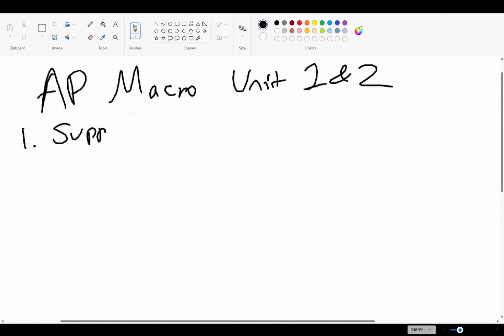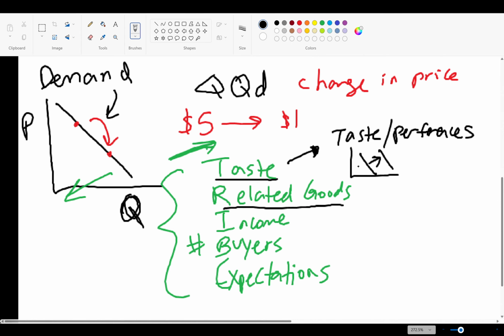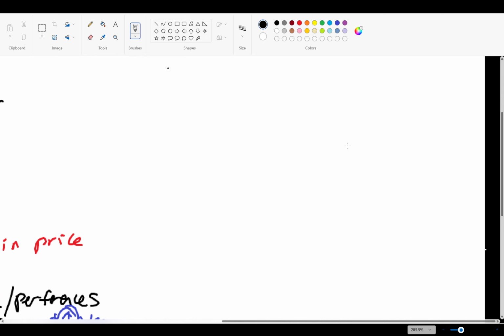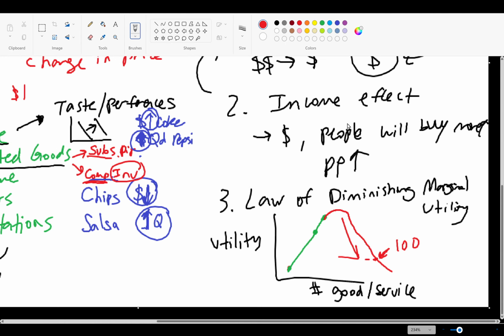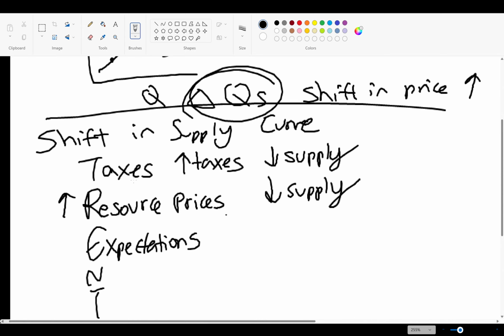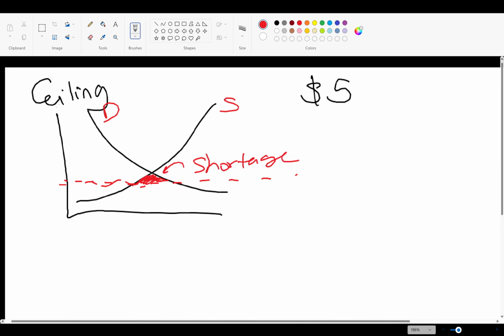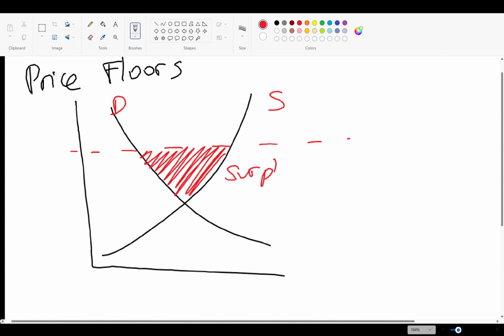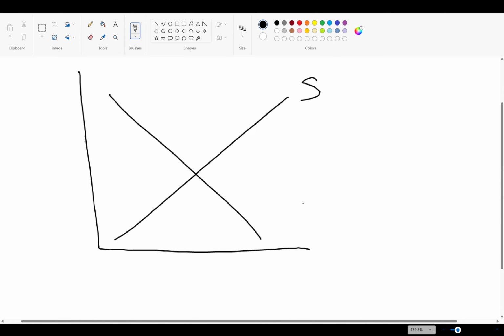AP Macro Unit 2 Under 12 min. Everything you need to know to ace the AP exam and in-school test.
1. Demand Curve
2. Supply Curve
3. Price floors, celling, and quotas